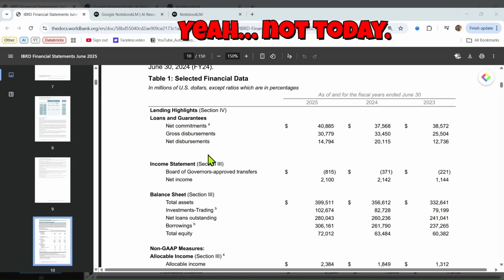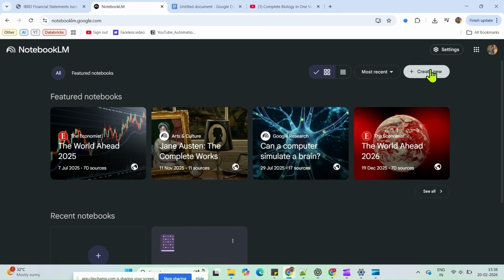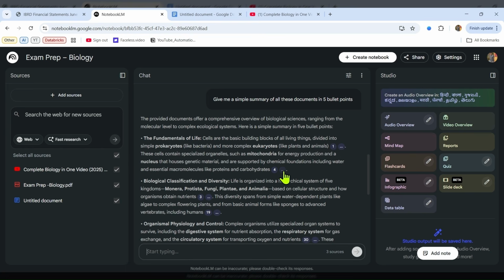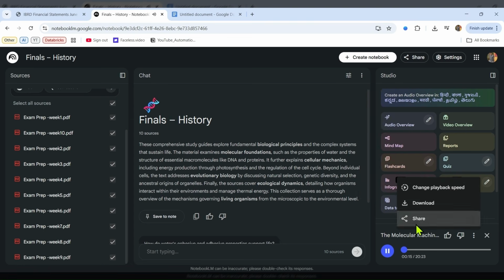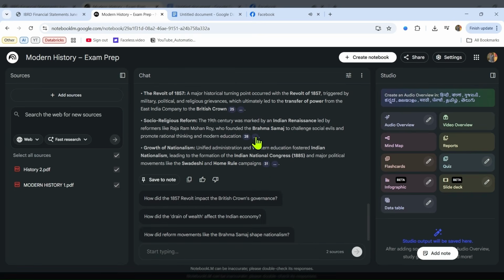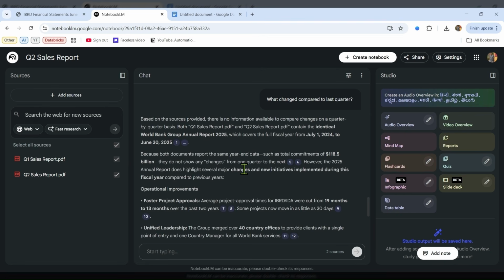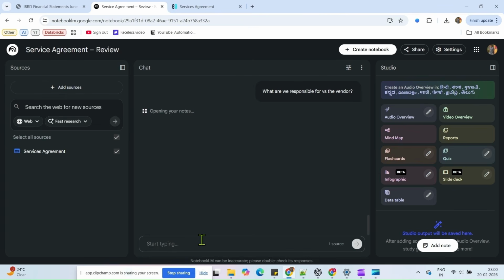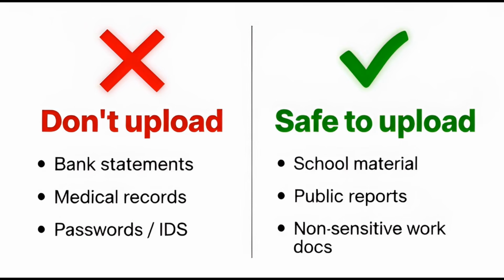Learn NotebookLM In 5 mins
Learn how to use Google’s free NotebookLM to read huge PDFs, explain them in simple English, and even quiz you so you remember more in less time. In this step‑by‑step tutorial, I’ll show real workflows for students, professionals, and creators to turn scary documents into clear takeaways you can actually use.
Discover a powerful AI tool for money, productivity, and everyday life in the USA.
In this video: I show you how to use this AI step-by-step so you can save time or make more money.
AI topics I cover: work automation, study hacks, resume & email help, content creation, and real USA use cases.